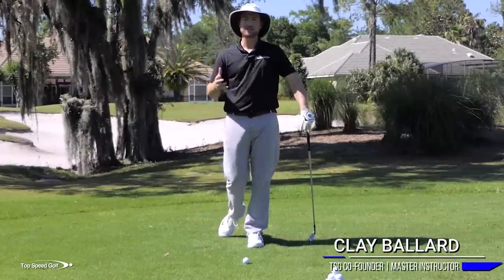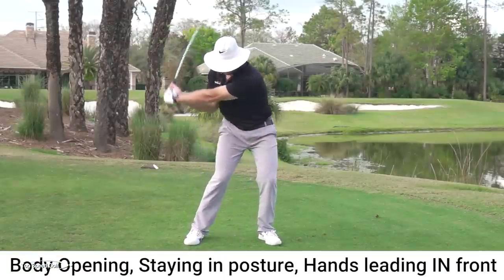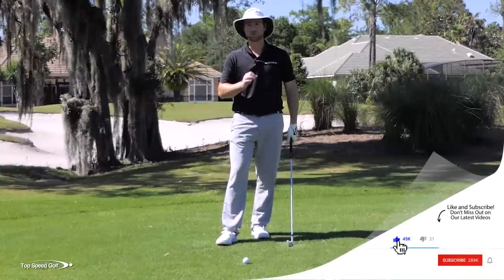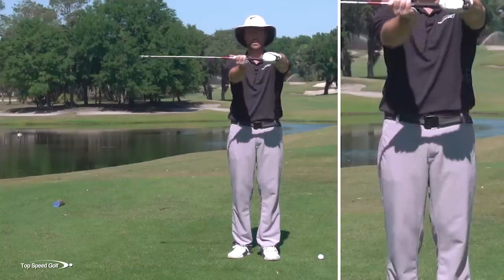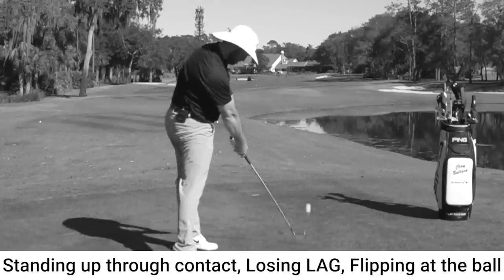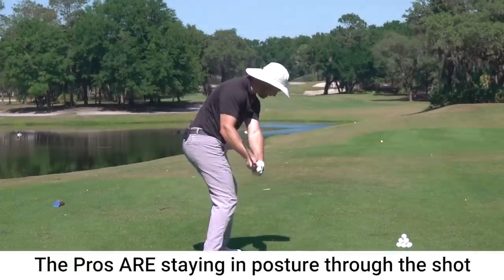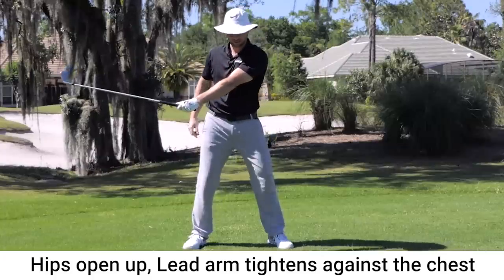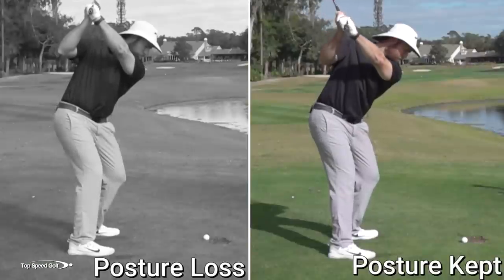The difference between TOUR PROs and YOU!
The biggest difference I see in Tour Pros vs the weekend warrior at your local course, is that the pros are transferring much more of the club's energy into the golf ball at impact.  Discover how they're doing this and learn some unique drills to help you start transferring more energy into the ball with your shots!

How to Strike Your Irons Like a Tour Pro | Use These 3 Drills

How to Pitch Like a Tour Pro

Clay Ballard